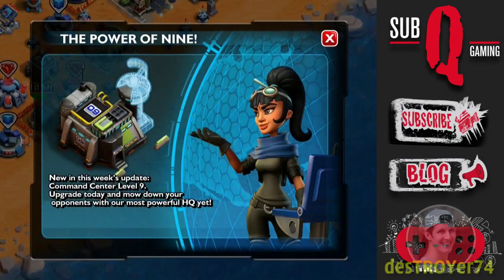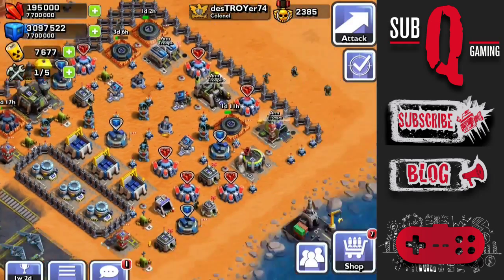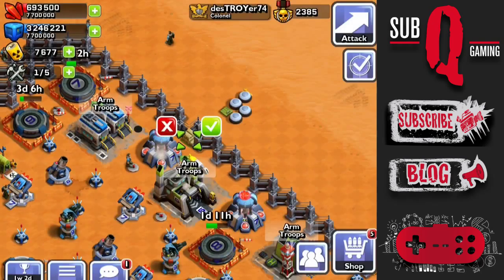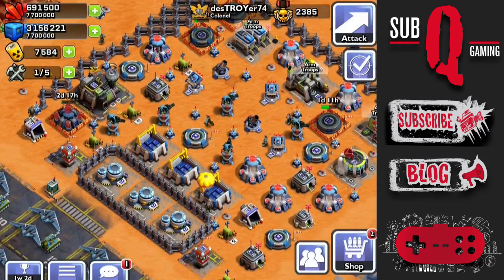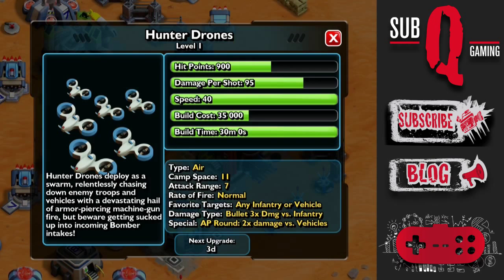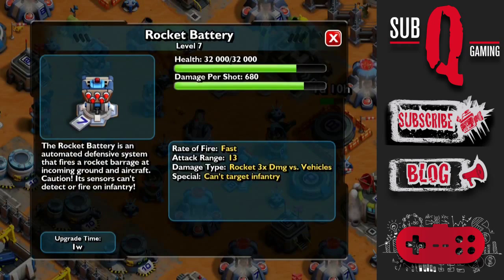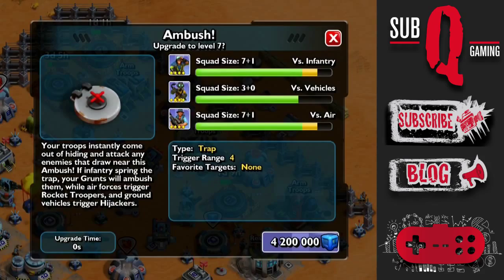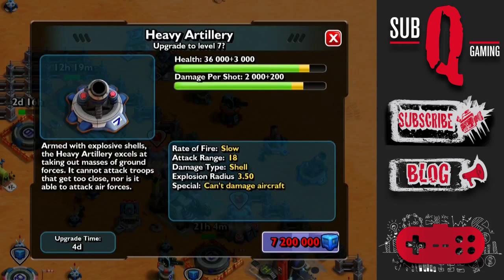This Means WAR! Command Center 9 Upgrade + Drone Attack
I spent a lot of Power Cells showing you the new content available in Update 1.4, which include the Hunter Drones and Cargo Dock.

I recorded this using an iPad Air output to AirPlay receiver software called Reflector. The video was edited using Adobe Premiere CC 2014.